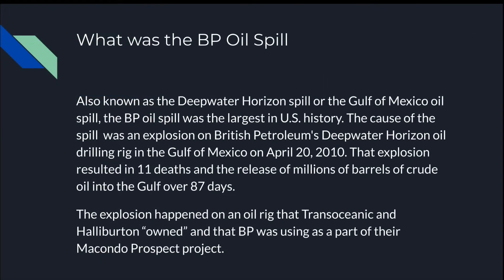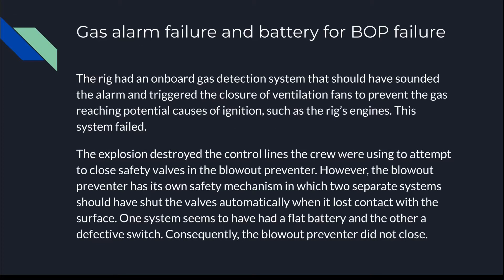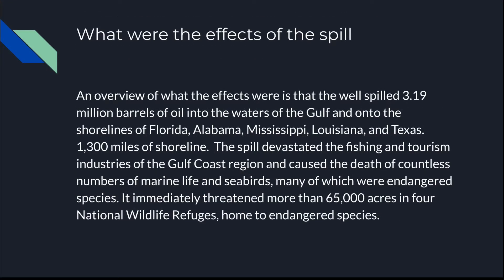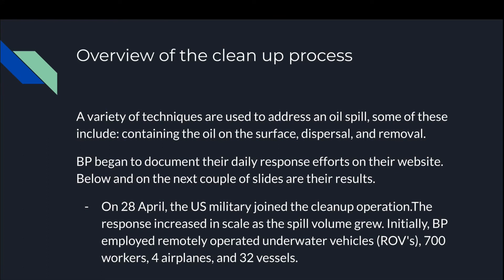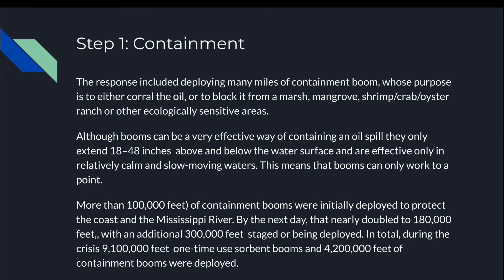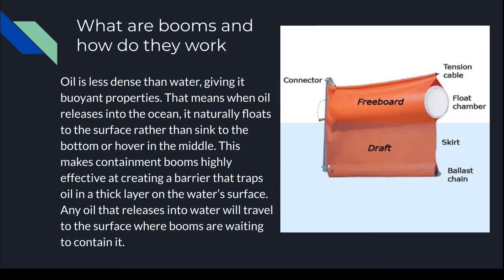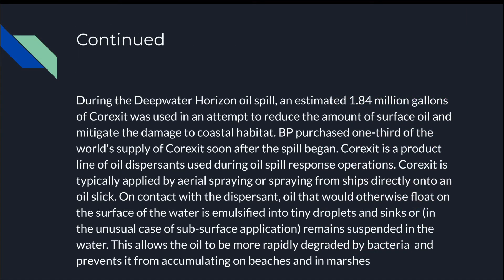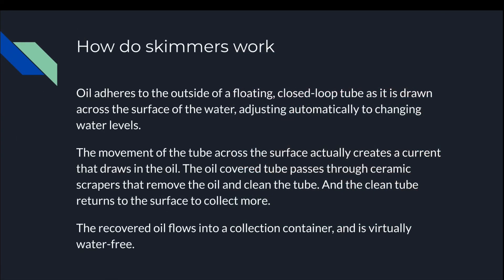Deep Water Horizon BP Oil Spill presentation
A presentation about the Deep Water Horizon BP Oil Spill. Specifically what went wrong and what was done to clean the spill up